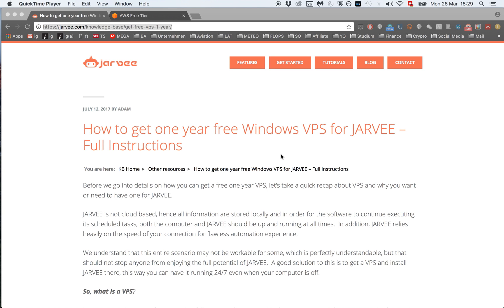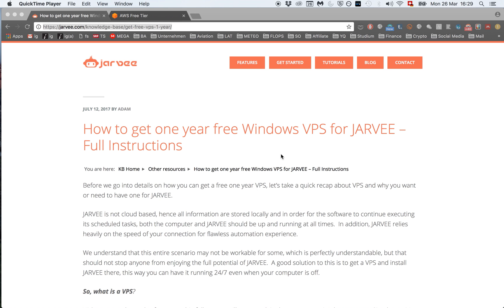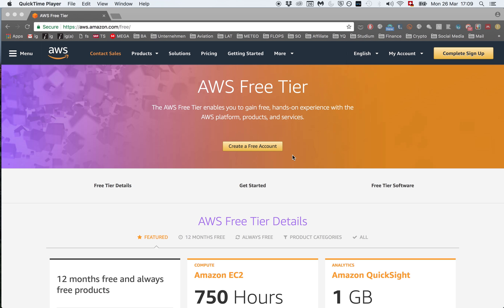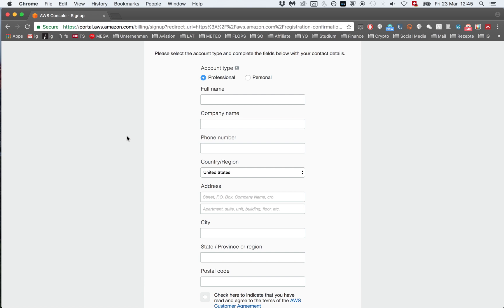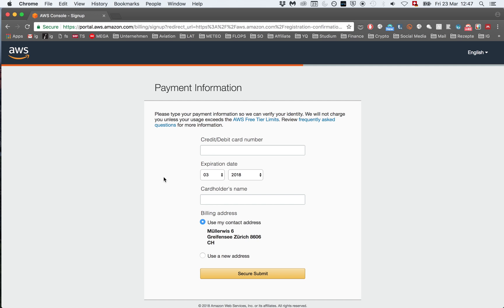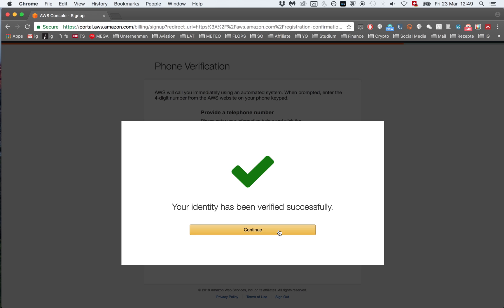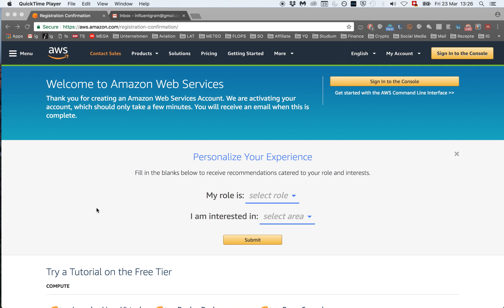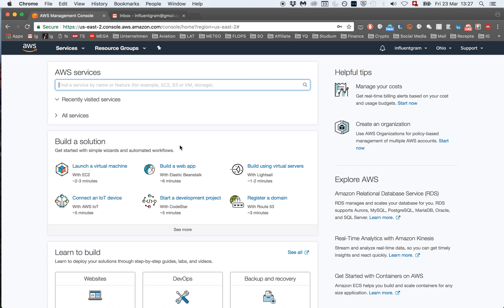How To Get A Free VPS Server For One Year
AWS Sign Up

This step-by-step tutorial will show you how to get and set up a Free Amazon VPS Server for 1 year.

VPS Information:
- 1Gb of RAM
- 30Gb Hdd (you’ll have around 11Gb free after the OS is installed)
- 1 virtual processor at 2.49Ghz
- OS: Microsoft Windows Server 2012 R2 Standard.
- 1GB monthly free traffic (if you go over they will charge you $0.12 per 1Gb which is almost free as well)